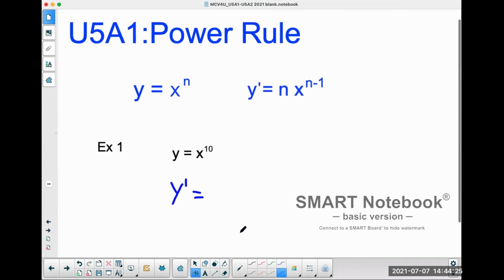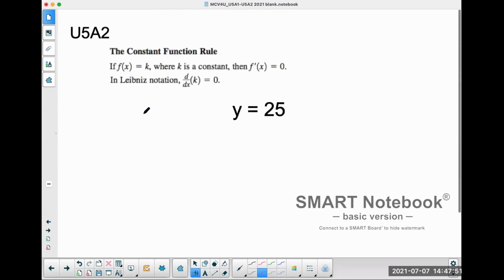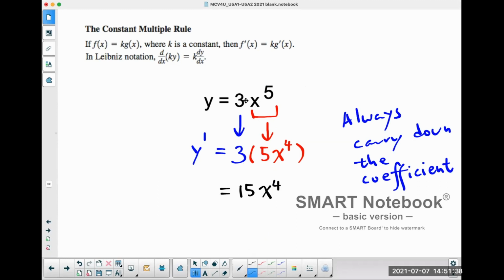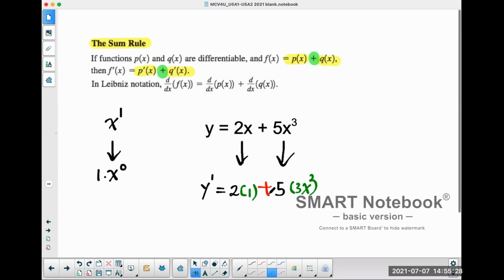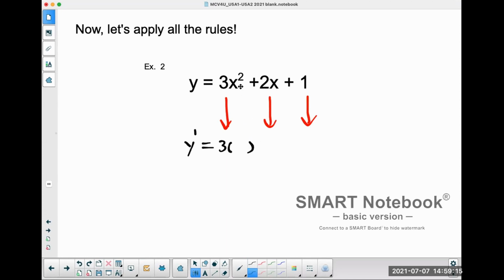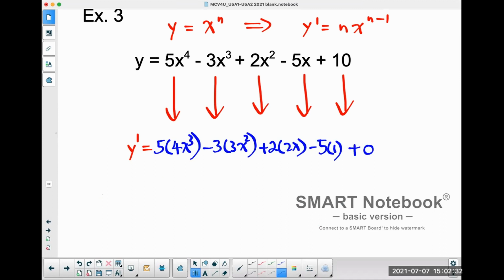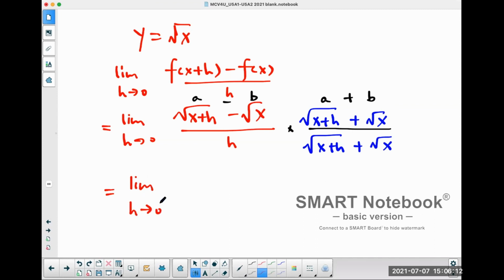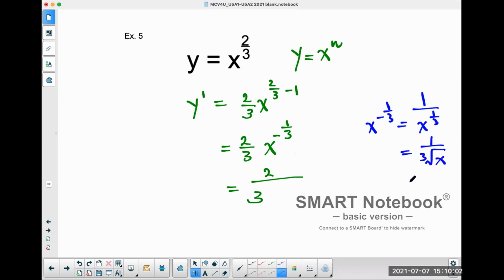Calculus Lesson 2: Power Rule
Here you will learn how to apply Power Rule to find the derivative of functions in the form of f(x) = x^n.